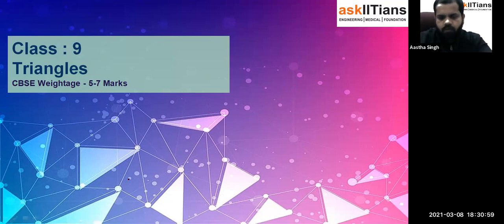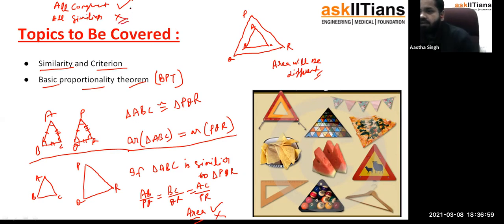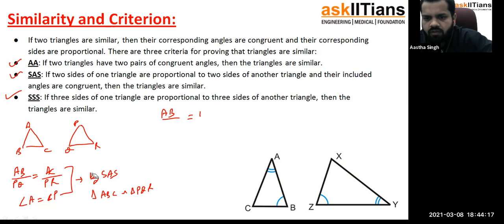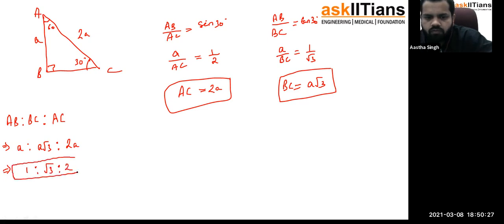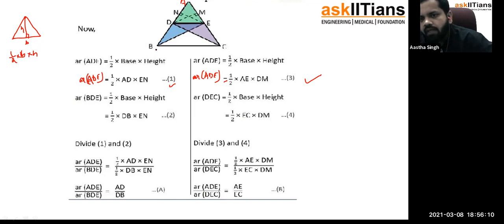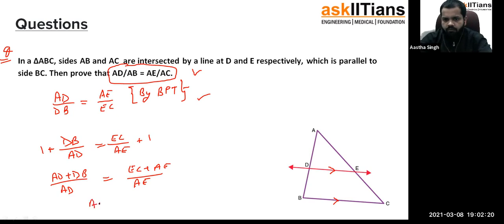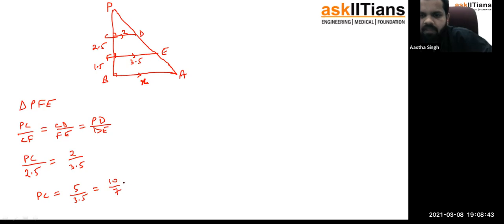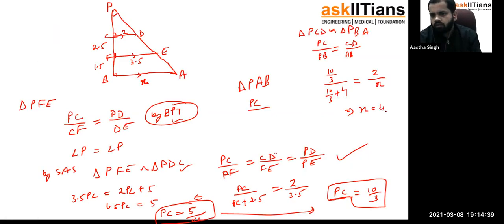Basic proportionality theorem | Lecture-6 | Triangles | Maths | Grade- 9 | JEE | NEET | Olympiads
🌟 Introducing AskIITians YouTube Channel Playlist for Class 9th Math - Lines and Angles 🌟
Aditya Gupta has explained Triangles | Simliarity and Criterion

For more information on force and pressure, refer to our revision notes on Class 9 Maths